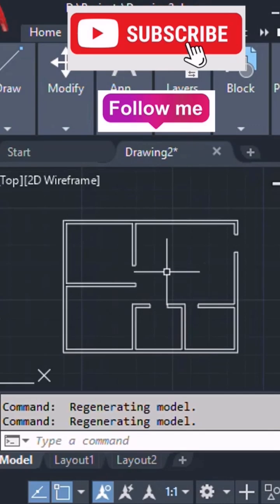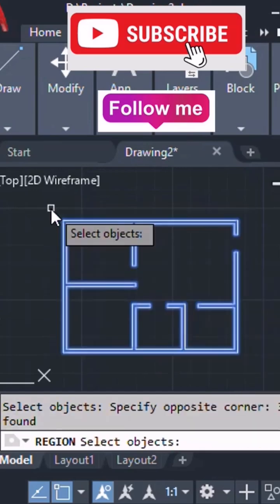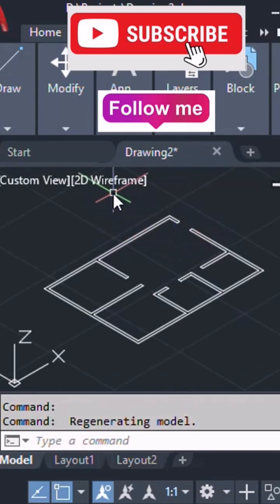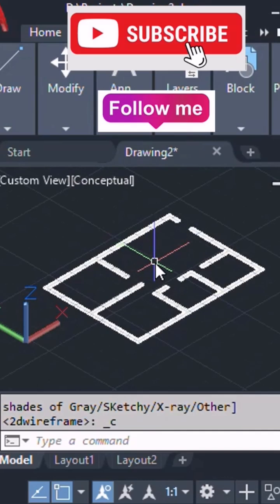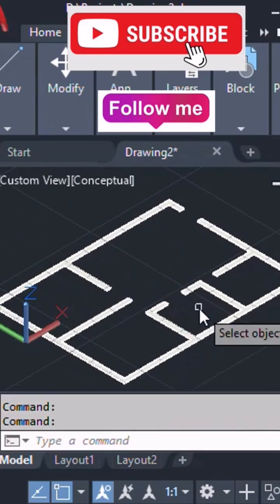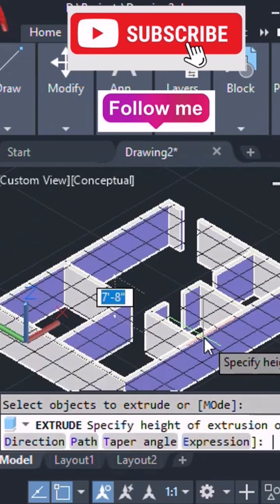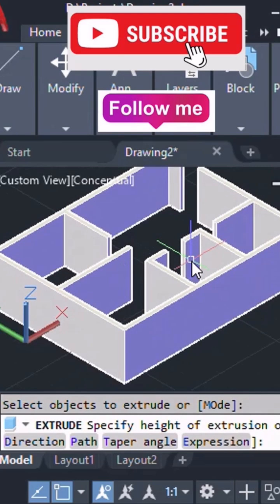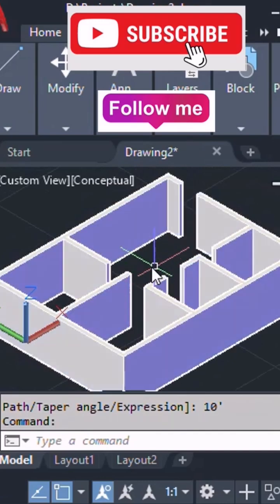How To Convert 2D floor plan into 3D in AutoCAD|CAD Online class|Extrude| Region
How to convert 2D floor plan in to 3D in AutoCAD 3D.
AutoCAD Training.
For any Enquiry Online/Offline -Training/Class.
M Manjunath
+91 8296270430 - What's app Only DM

How to convert 2D floor plan in to 3d in autocad3d...!

Visit My YouTube Channel for more updates @cadfocusmanjunth